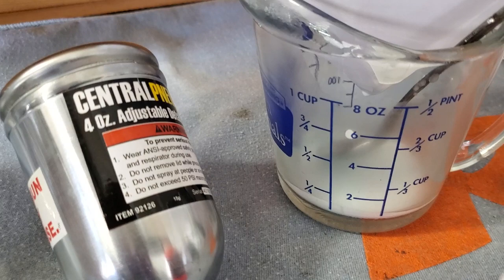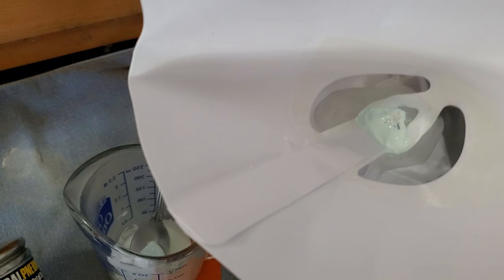LIQUID MASK TIPS!!! For RC CAR BODY'S.......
Just a QUIK Tip on how to use FASMASK liquid mask .Shake well and mix 50/50 with Water...Spray 4 to 5 coats minimum. Spray Gun I'm using is a $14.00, ".6 " Needle/nozzle Detail Gun from Harbor Freight.